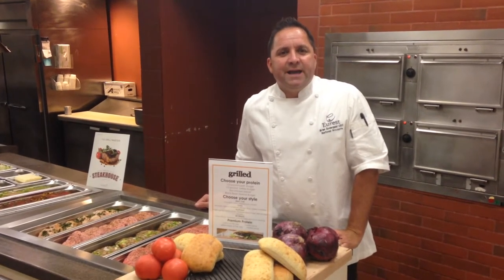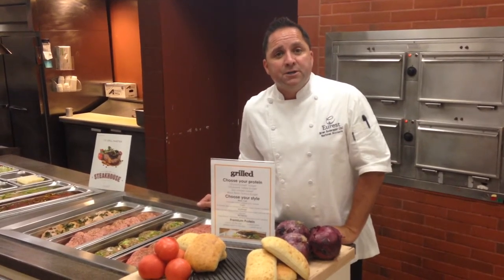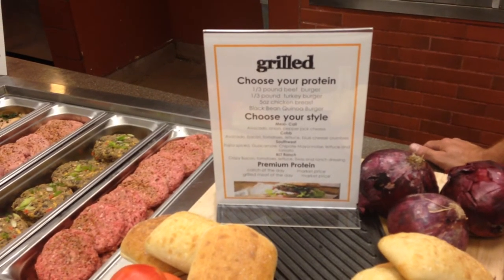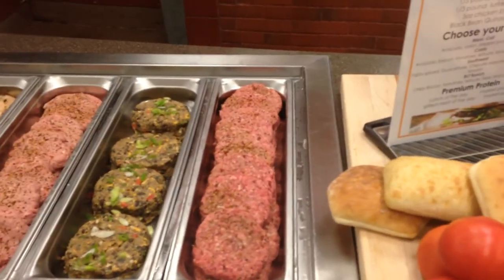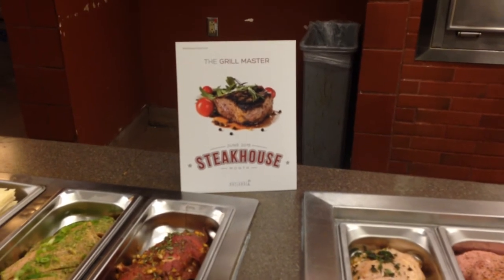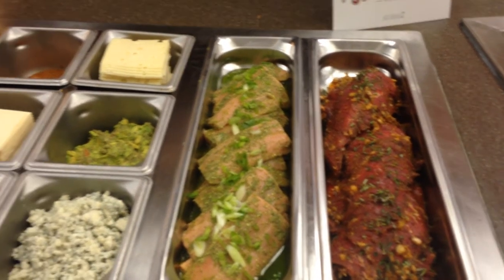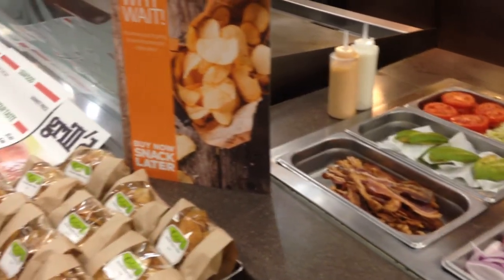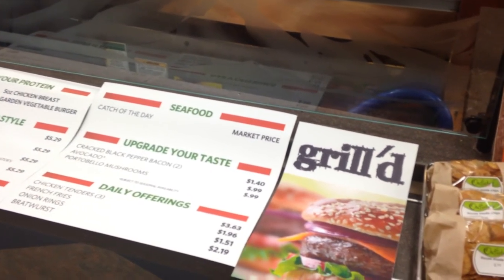Grill'd Concept Station Layout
Fresh Proteins, Toppings, Marinades and Sauces.

Don't Forget Hand Breaded Chicken Tenders, House Made Dipping Sauces and Hand Cut Fries...